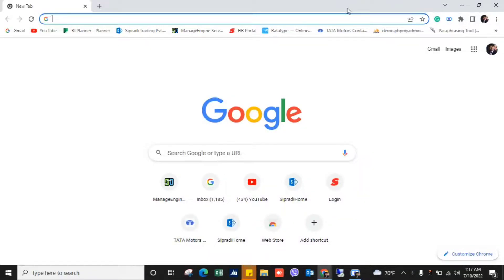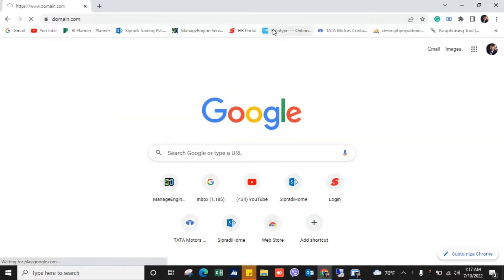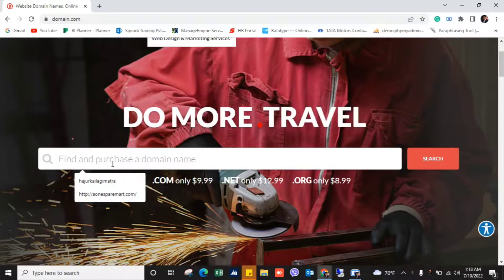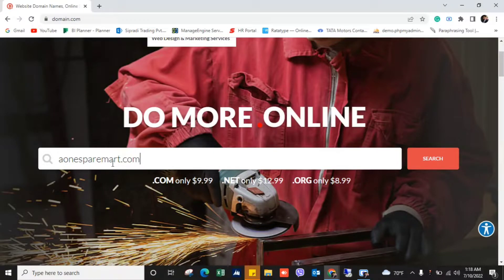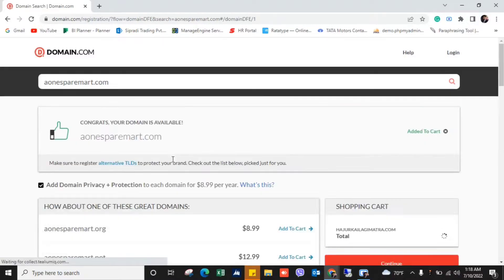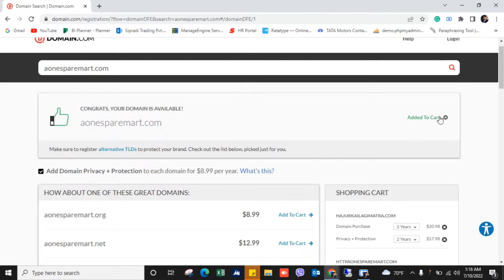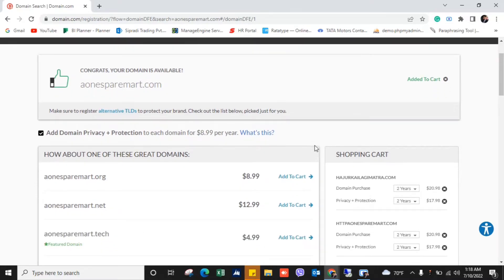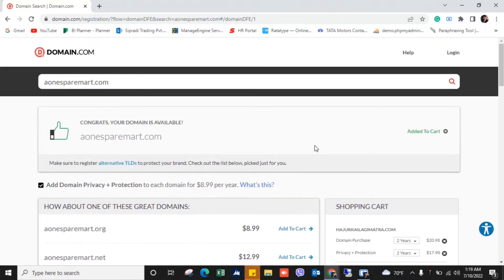How to Check Domain Name Availability for Website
how to check domain name availability for website,how to check domain name availability,how to check website name availability,how to check domain availability,godaddy domain availability